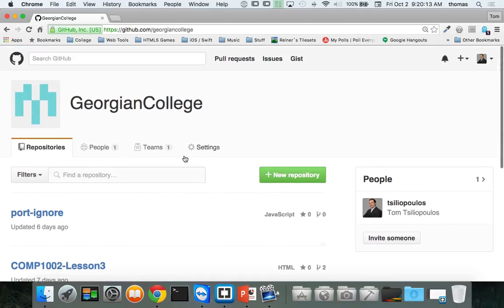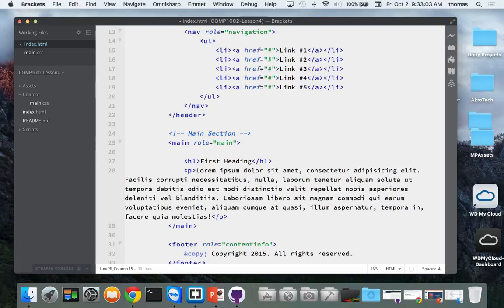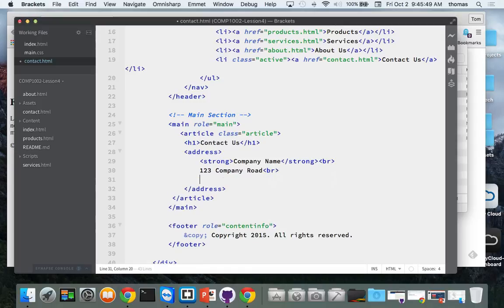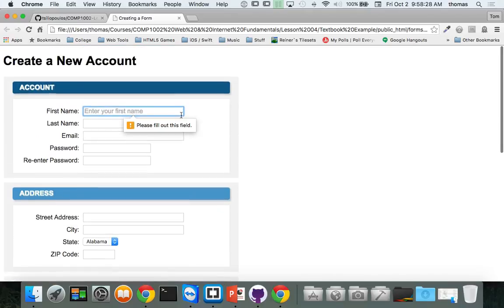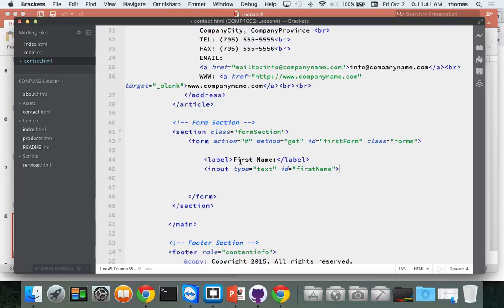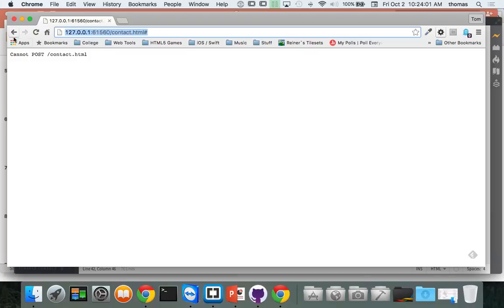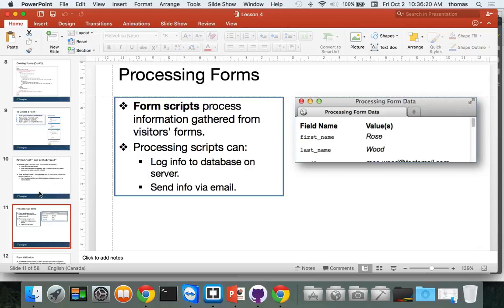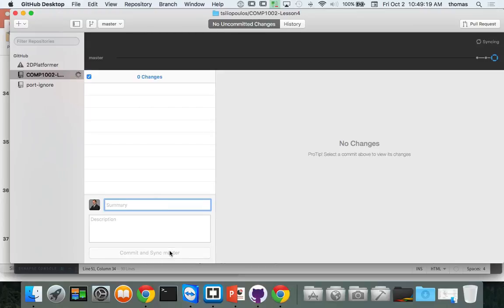COMP1002 - Lesson 4 - Part 2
Forms - Part 1